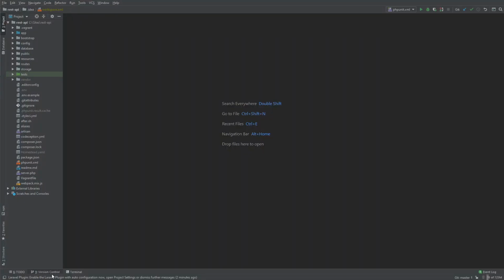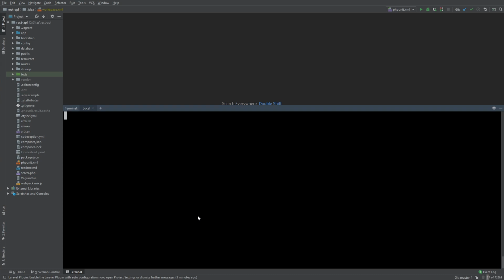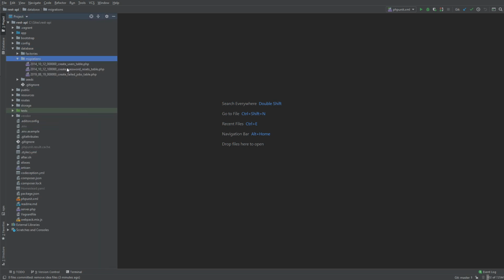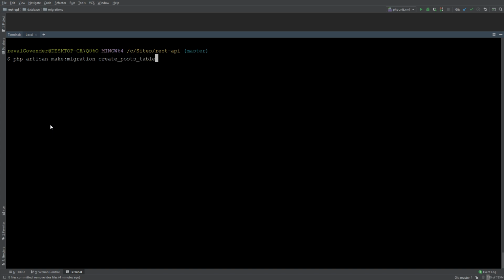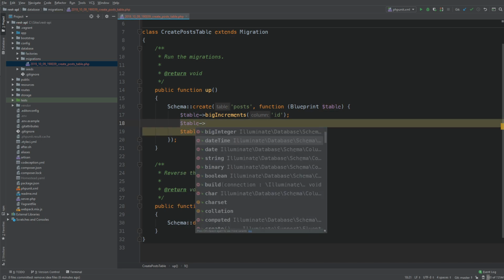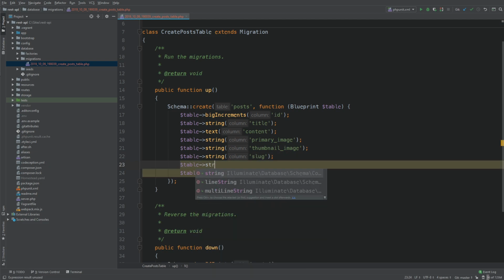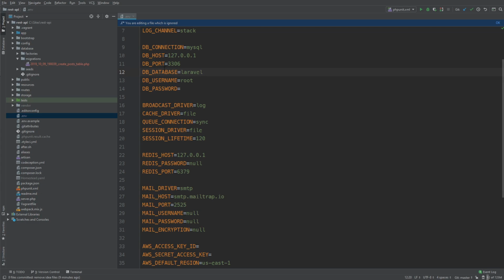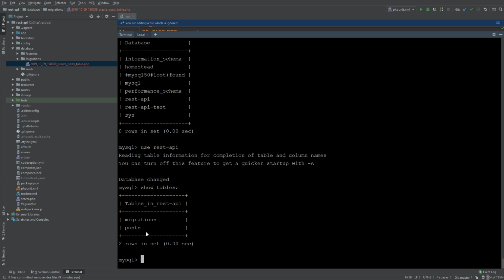Part 6 - Create Posts table using a Migration [How to use TDD to build a REST API in Laravel 6]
We are going to need a table to store our data for Posts. Let’s create our Posts table. To do this, we are going to create a migration. If you are new to migrations, you can think of them as a sort of version control for your database.

Laravel keeps migrations in: Database - Migrations. There are some default ones here. Our project won’t require these tables. We can delete these migrations.

Let’s open up our terminal and run “php artisan”. This will give you a list of commands available to us. We need the make migration command. Run “php artisan make:migration -h”. This will give us more information about this command. We need to run “php artisan make:migration create_posts_table”.

This is a good convention to adhere to. It explicitly states what the migration does. For some reason this command does take a while to complete.

We can now see our new migration in the migrations folder. Laravel has some boiler plate in here. Let’s expand it. We have access to the migration helper methods via the table object. We are going to use these methods, to define our columns.

When we create an up method, we must create a down method. All we would have to do, is drop the table, the migration would have created. Laravel has already added this as part of the boilerplate.

Before we test our migration, we need to check our .env file. Our .env file needs to be updated to the correct Database name and credentials.

To test our migration, let’s ssh into our virtual machine. We need to run the command: vagrant ssh. I have “vs” as an alias, so I will be using this from now on. We need to cd into our code directory.

This time, let’s run “php artisan migrate”. This will run our migration for us to create our table. We can confirm the table has been created using PhpStorm.